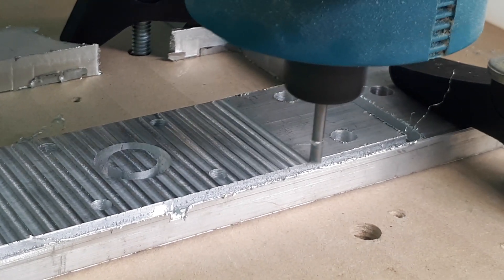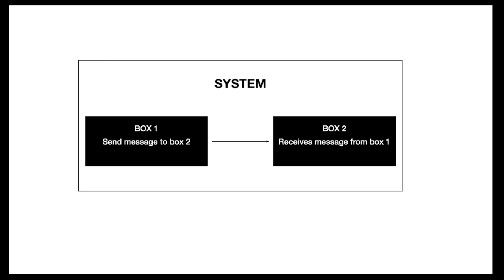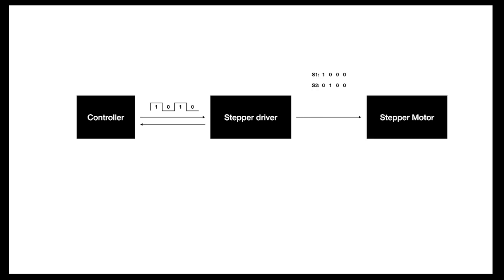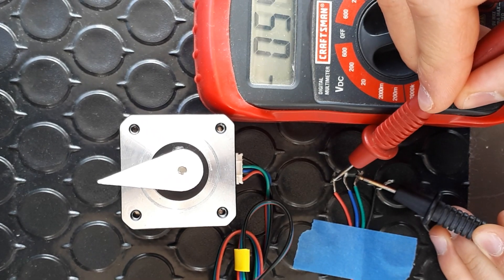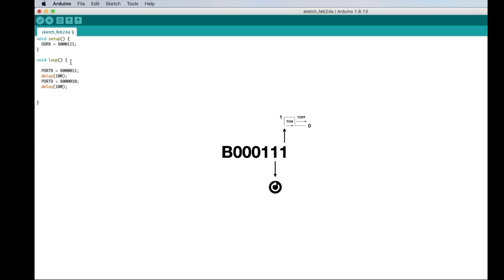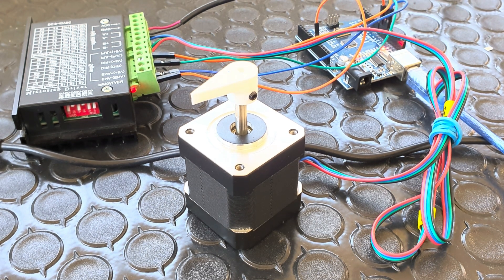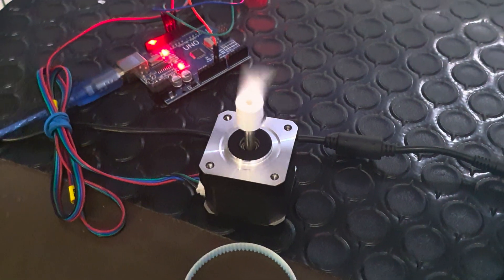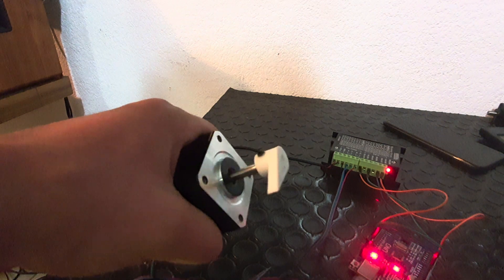Stepper motor RPM with arduino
In this video you will learn some basic steps to control a stepper motor with arduino boards, the basic theory behind them and also you´ll learn how to control a stepper for spinning at a desired RPM.

1:02 Quick intro to steppers.
3:16 Basic sketch for arduino boards.
6:24 Steppers RPM formula and samples.

Materials:
Nema17 59Ncm 2A 1.8°4-lead 48mm Stepper Motor

TB6600 Upgraded Stepper Motor Driver Controller for 4A 9~40V TTL 32 Micro-Step 2 or 4 Phase